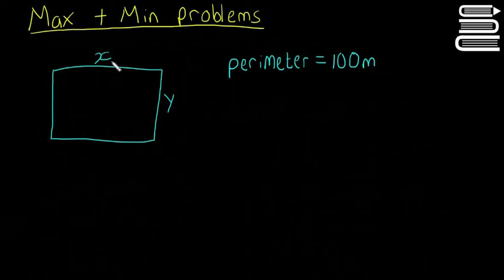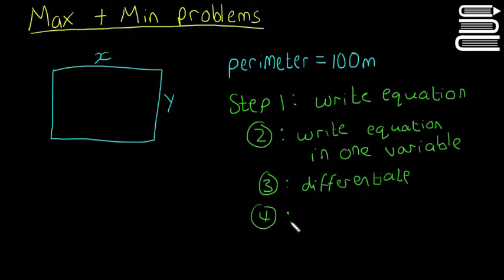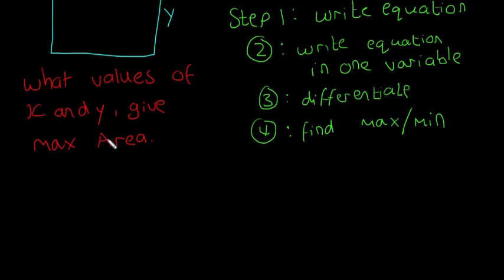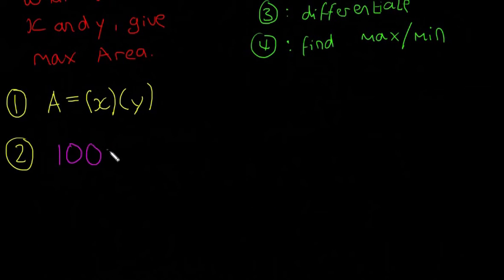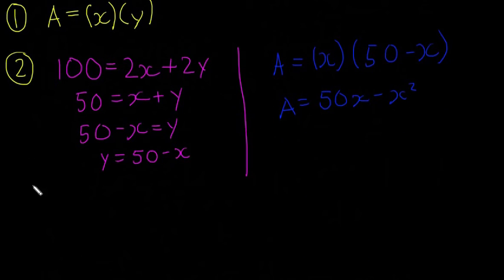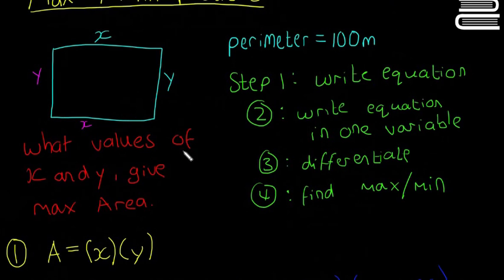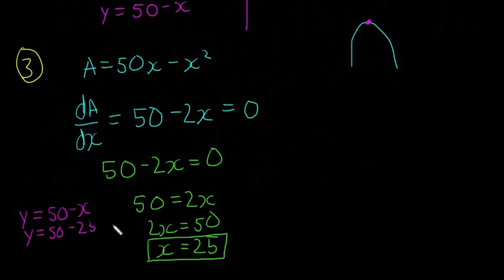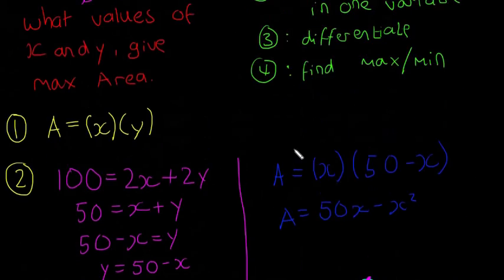Leaving Cert Maths - Calculus 21 - Max and Min Problems 1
Real life examples from the last few methods, these are the types of questions that you will see on your exam, make sure to know them well!